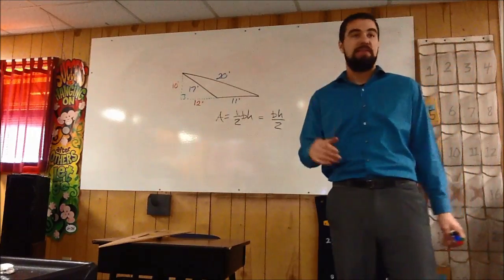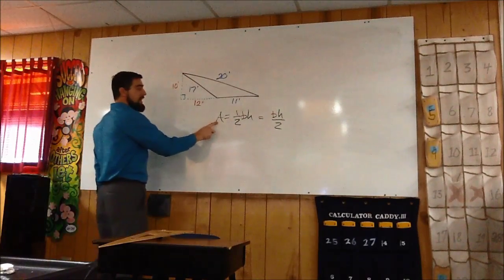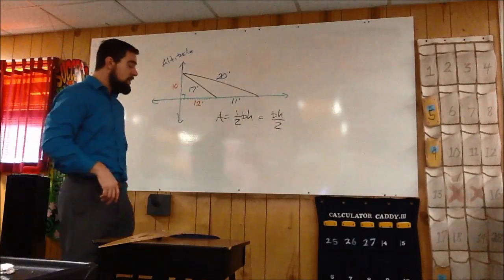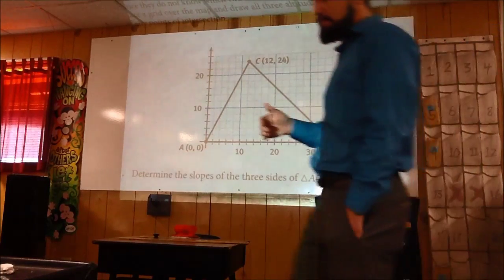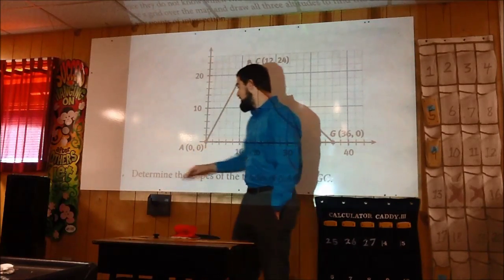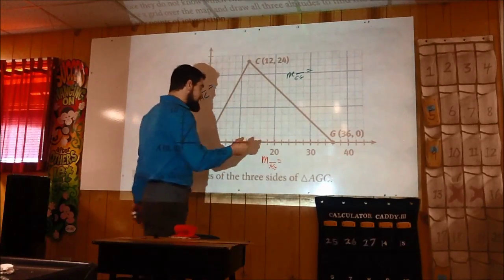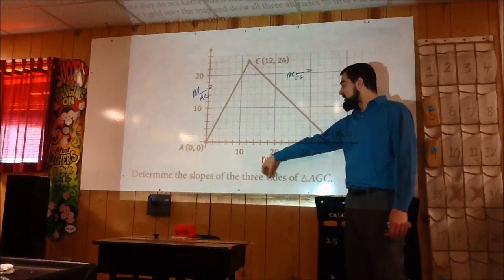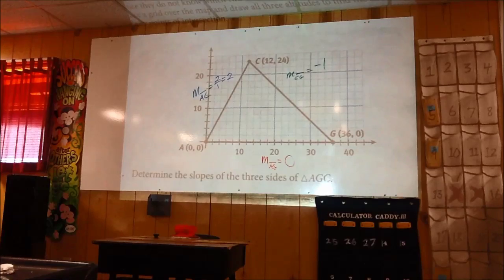Activity 14-1 Part 2